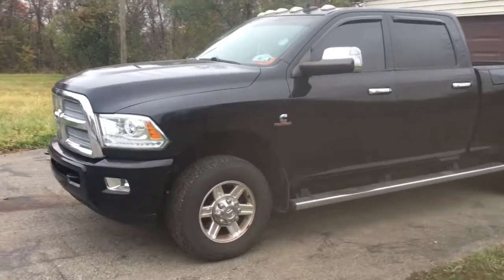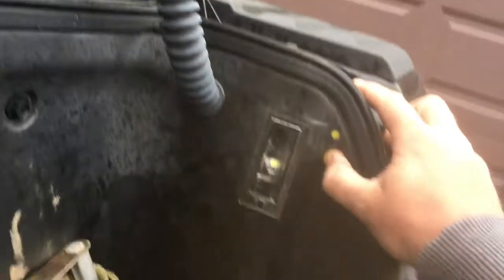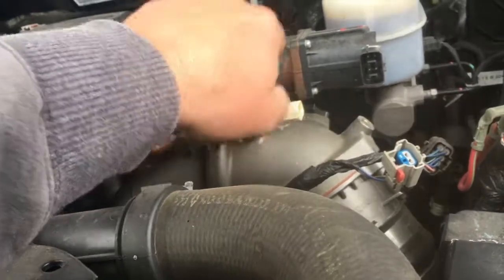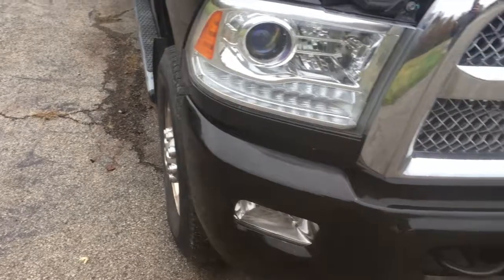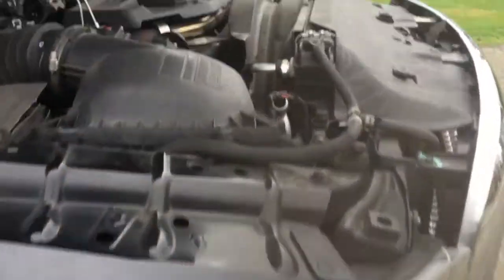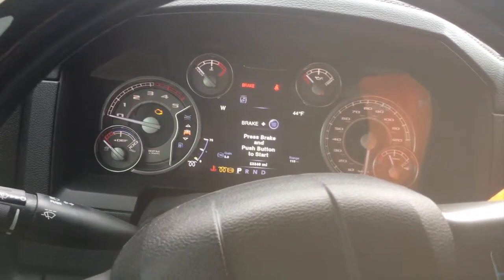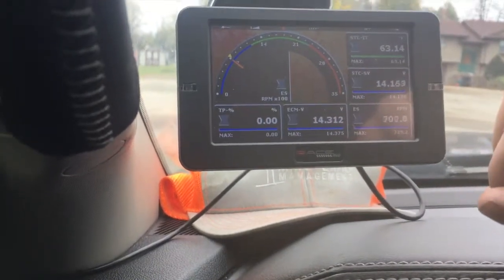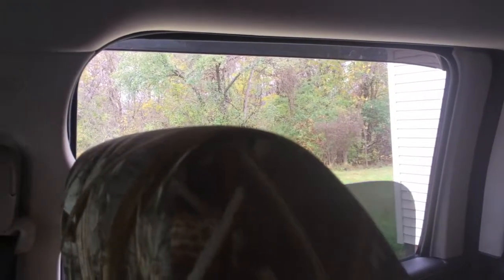Deleted the Cummins